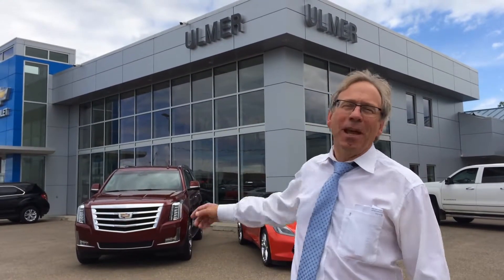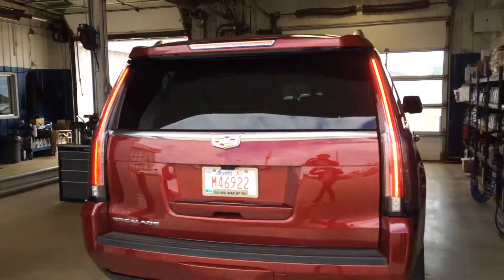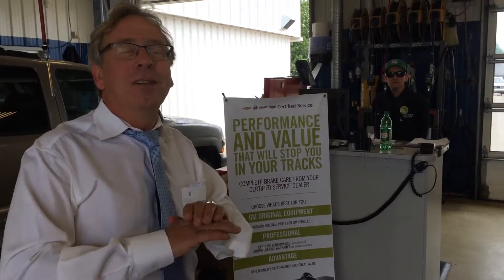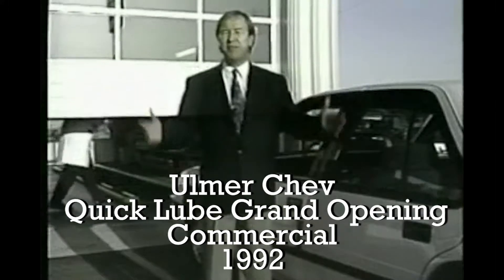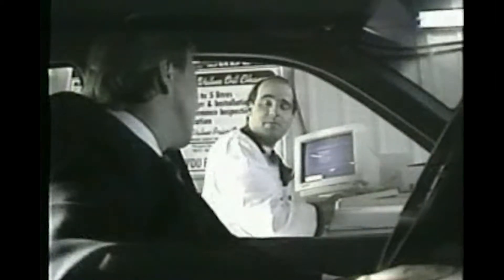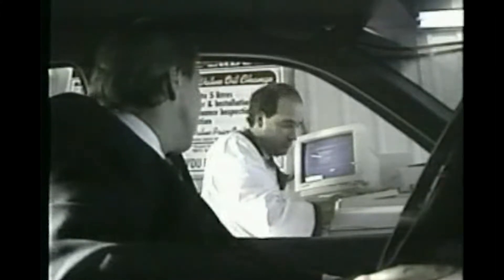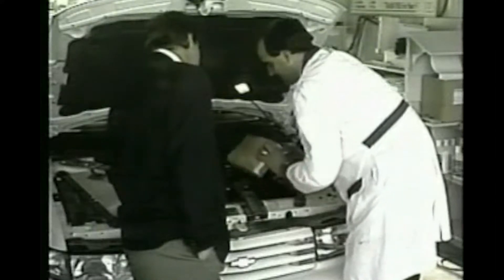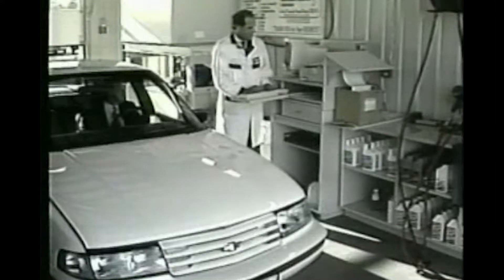Ulmer Chev - The Best Quick Lube in Lloydminster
Ross reminisces about The Ulmer Chev Quick Lube and when it first opened!